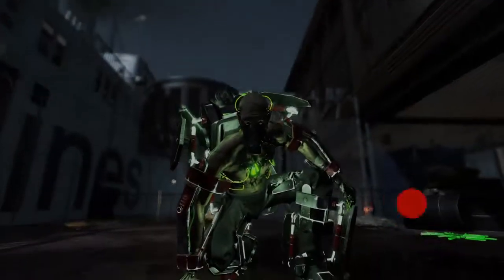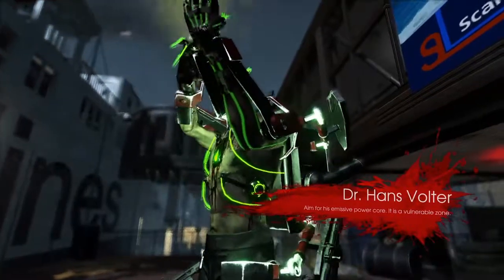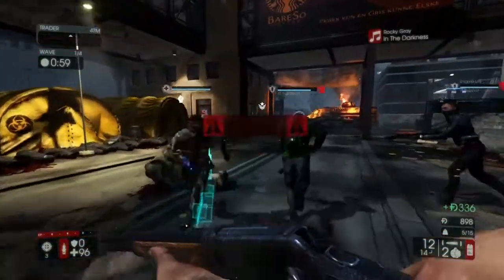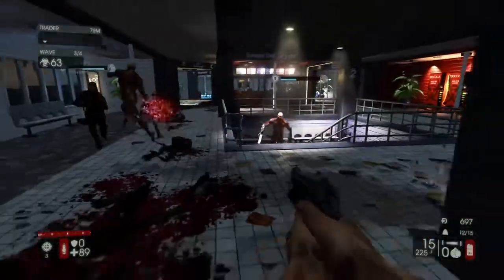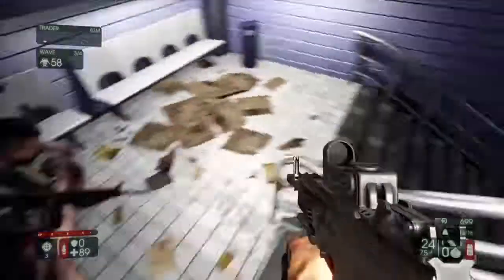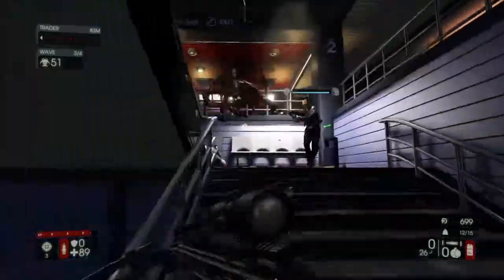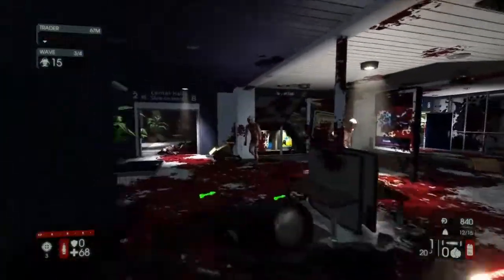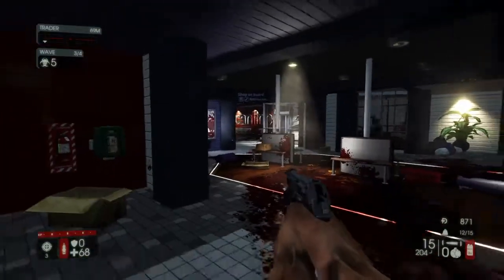"Daryl Dixon Style" -Crossbow Gameplay in Killing Floor 2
Playing with the crossbow for the first time in KF2.

This weapon is slow, and I mean real slow... I tried to play as the sharpshooter class in this clip and was trying out some of the weapons it contained and that one sounded like a challenge and I was on a walking dead spiff for a bit, and I even get the katana like the show.

The lever action rifle reminded me of a weapon Rick Grimes would use and I thought it was fitting. The Ak-47 was just because I wanted to rack up some kills and mow down the herds/hordes of zombies/zeds that were invading my space rather quickly and frequently.

Killing Floor 2 is an Online FPS wave survival game that mixes heavy metal with zombie killing. Those who enjoy Nazi Zombies would love this game.